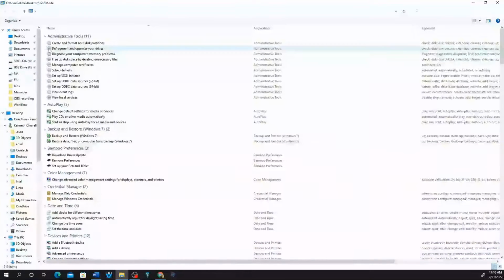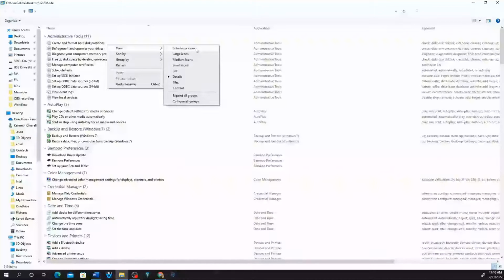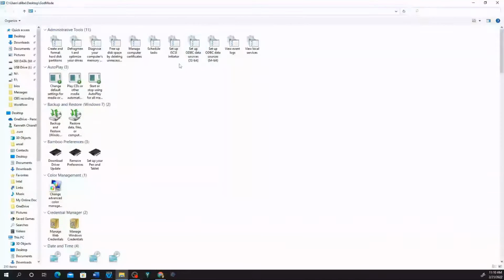How to Activate "God" mode in Windows 7, 10, 11. What is it, how to use it!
If you are a long-time Windows fan and user, you might remember something called “GodMode” hidden in within Windows’ files. In essence, God Mode in Windows gives you access to the operating system’s control panels from within one folder. The real name for God Mode in Windows is Windows Master Control Panel shortcut.
By activating it you have access to 200 windows shortcuts/ commands in one folder
rename the Folder
GodMode.{ED7BA470-8E54-465E-825C-99712043E01C}
copy the entire line and paste
hit return
watch the video till the end for more

Credits
Video by Tima Miroshnichenko from Pexels  - 3d
Video by Carlos Arribas from Pexels phone
Video by Andre Moura from Pexels  world
Video by cottonbro from Pexels   computer
Music from Uppbeat (free for Creators!):